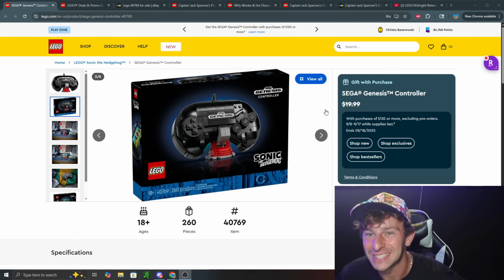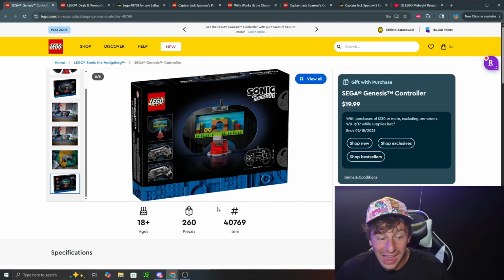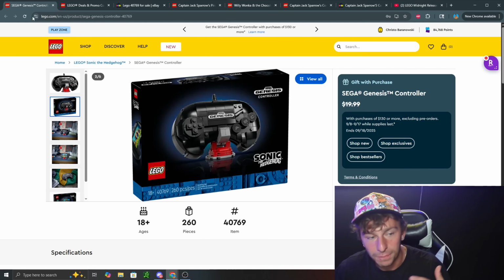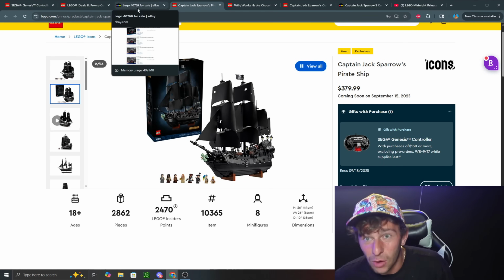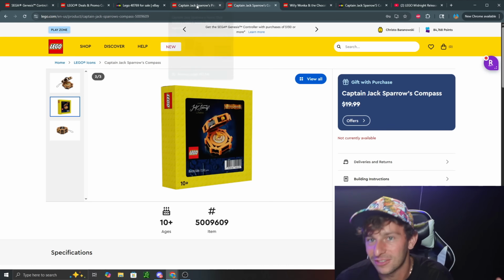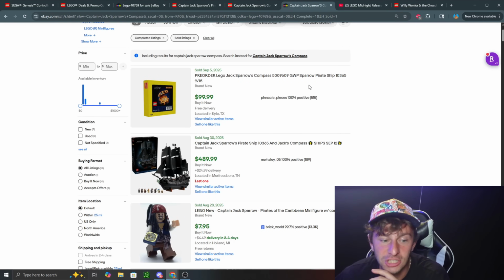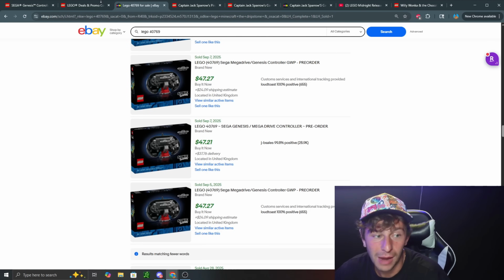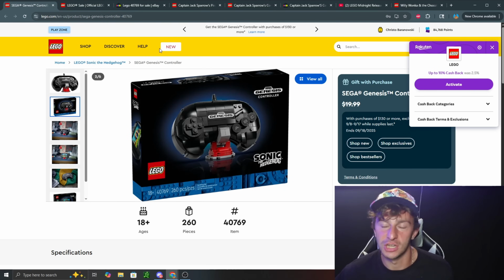LEGO September Promo Stack is HERE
Get ready for an insane LEGO promo stack queue'd up for September!!